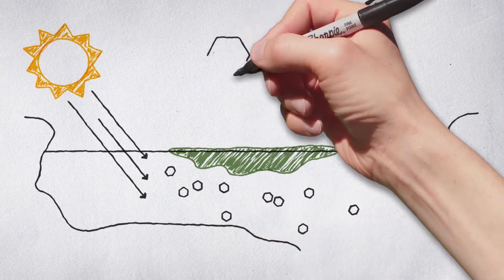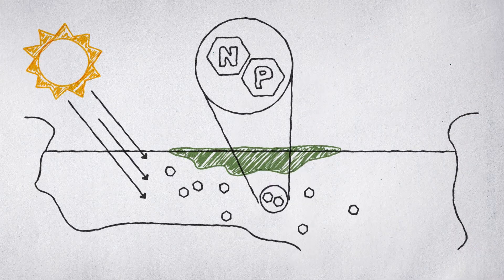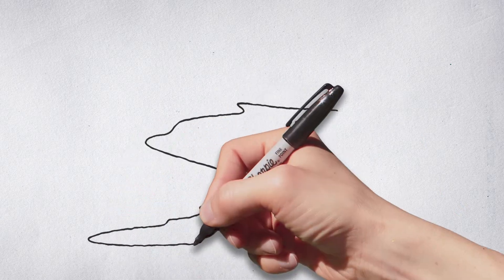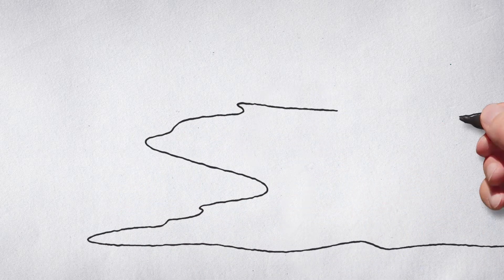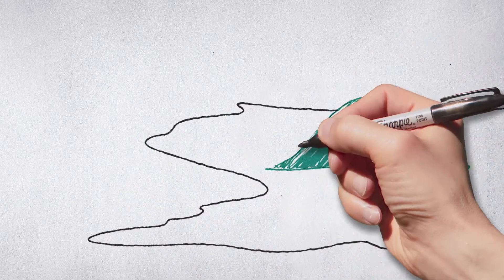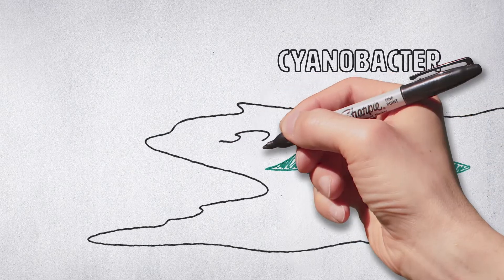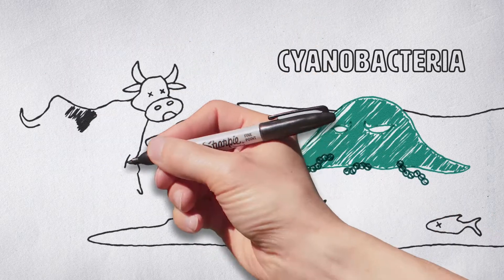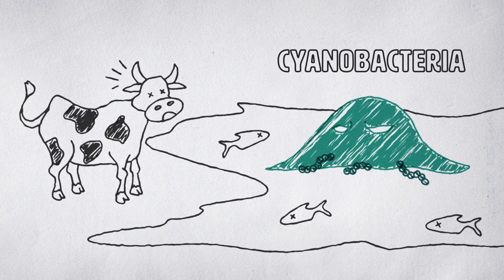What are algae?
In our first of 3 video series, we look at what algae actually are and why they are found in many aquatic environments.

To find out more about algae and WaterNSW's role in algae management please